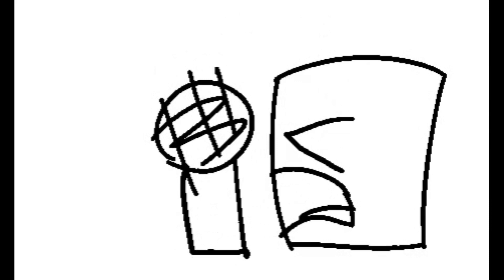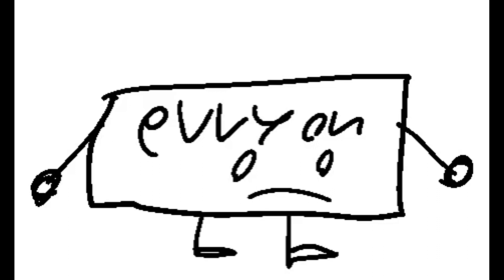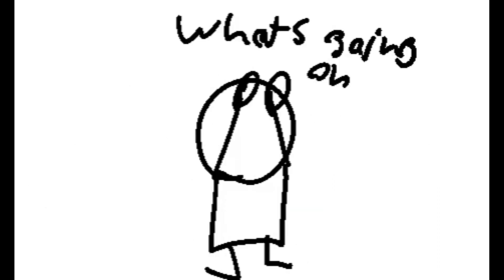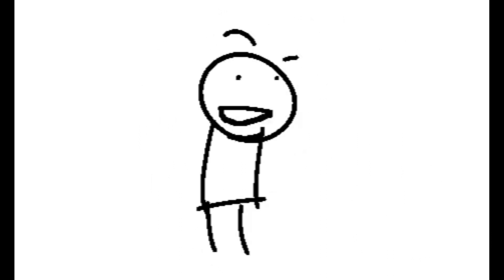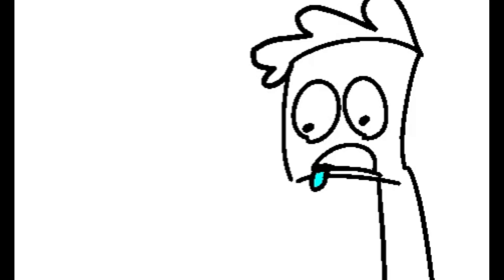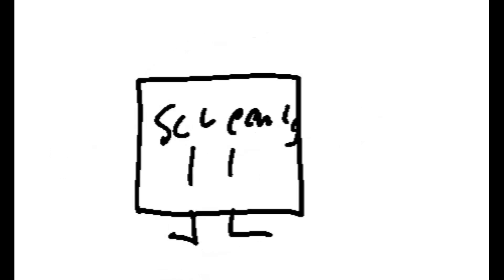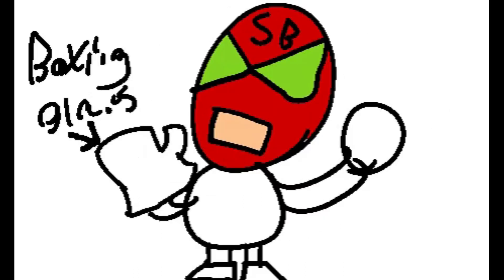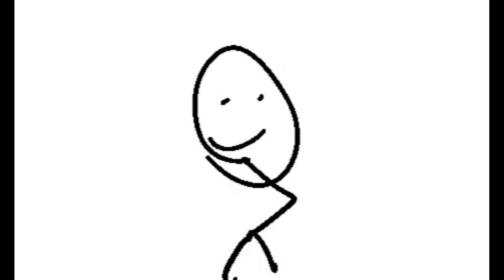Multiverse Meltdown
The epic showdown
recommended characters thing coming soon